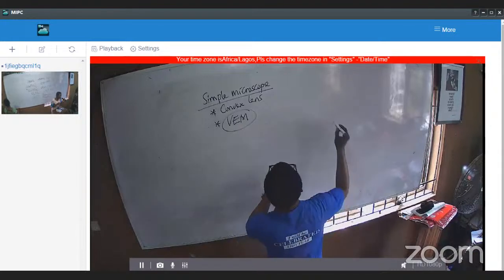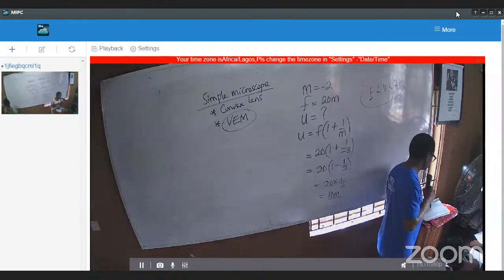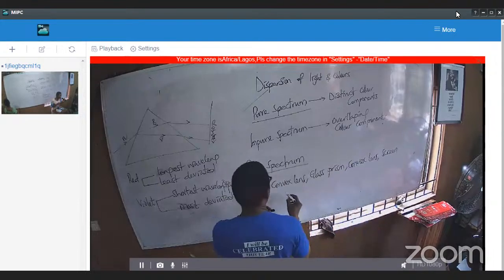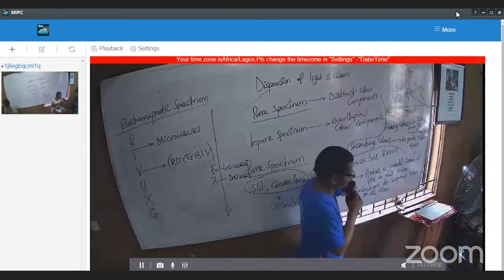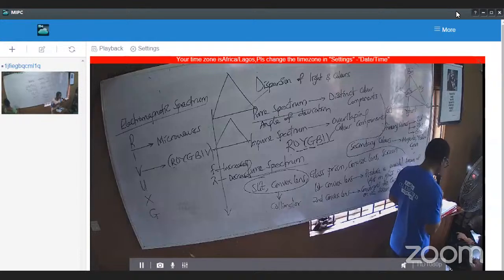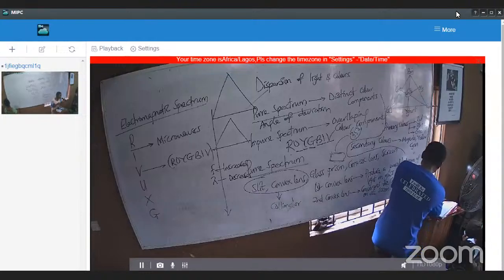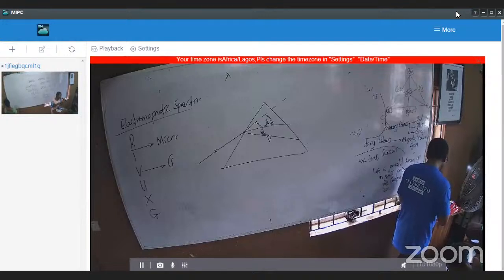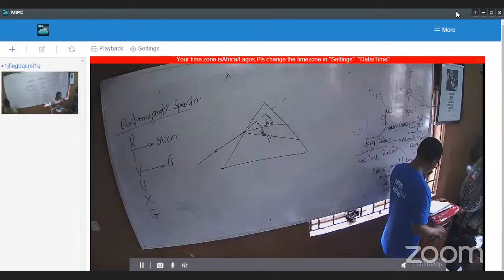UTME REVISION CLASS (PHYSICS)17